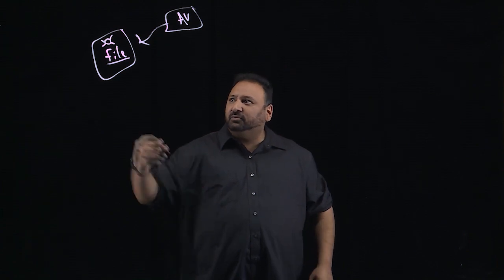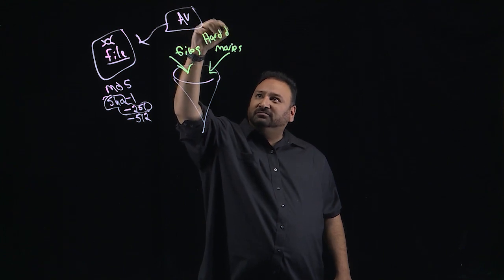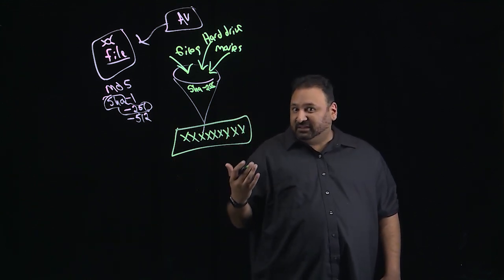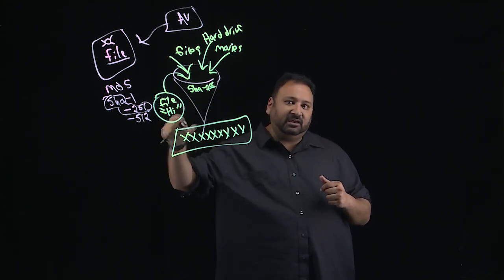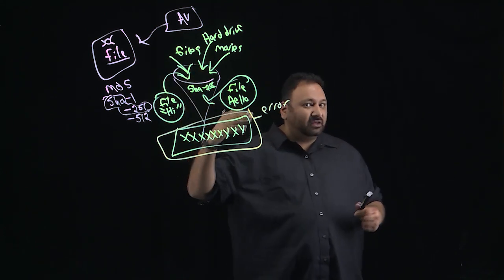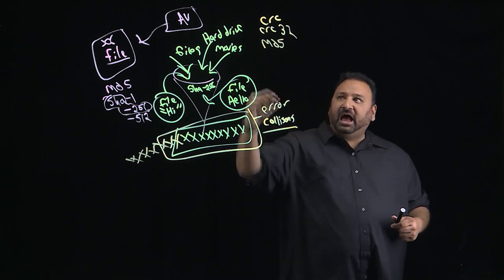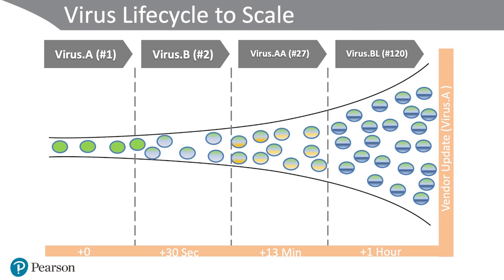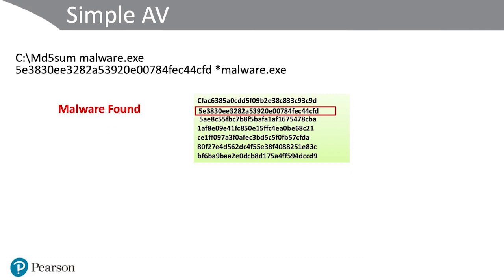03 1 1 Malware Threat Landscape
Malware Threat Landscape